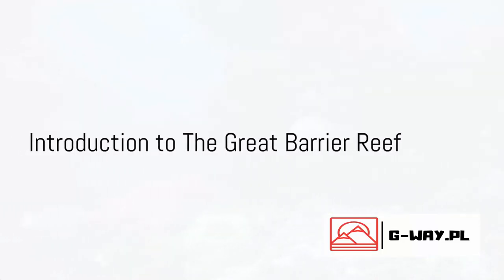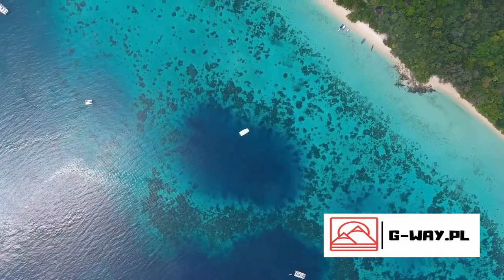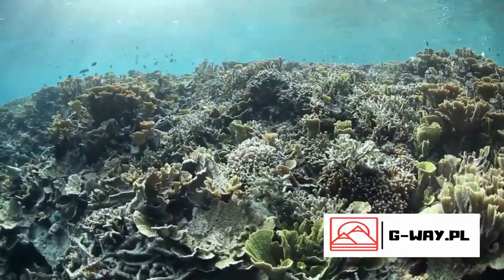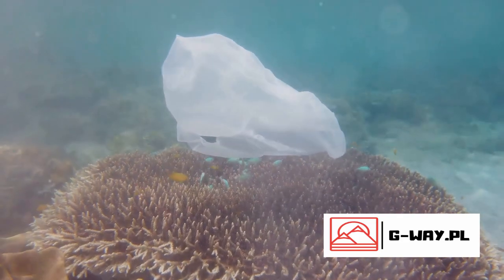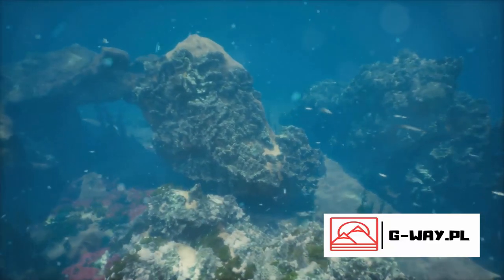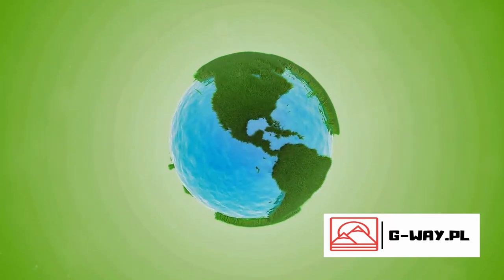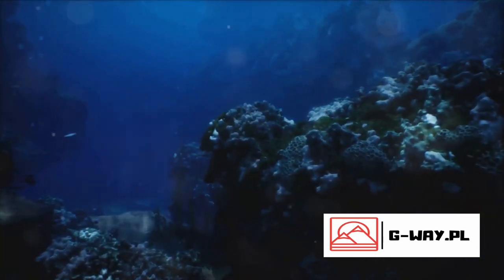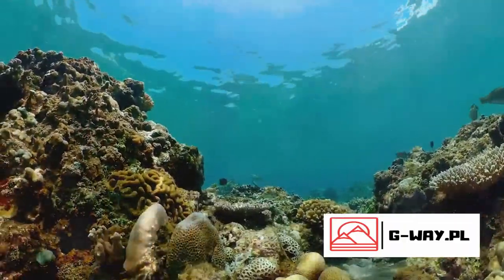Dive into the Depths: The Great Barrier Reef Unveiled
Join us as we dive into the crystal-clear waters and unveil the breathtaking beauty and remarkable diversity that lie beneath the surface.
In this captivating video, we will take you on an immersive tour of this natural wonder, showcasing vibrant coral formations, enchanting marine life, and the vibrant colors that make the Great Barrier Reef a true paradise. From the bustling schools of tropical fish to graceful sea turtles and majestic manta rays, get ready to be awe-inspired by the wildlife that thrives in this extraordinary ecosystem.
Our experienced divers will guide you through underwater caves, swaying coral gardens, and secret hideouts, revealing captivating stories about the history, conservation efforts, and the fragile nature of this iconic reef system. Discover how this fragile ecosystem has thrived for thousands of years, and learn about the challenges it faces today.
Whether you are an avid scuba diver, a nature enthusiast, or simply someone in search of awe-inspiring beauty, this video is a must-watch. Join us on this unforgettable adventure and fall in love with the magic that lies beneath the waves.
See Less

OUTLINE:
00:00:00
Introduction to The Great Barrier Reef
00:00:53
The Beauty and Biodiversity
00:02:55
The Importance of The Great Barrier Reef
00:04:48
Threats to The Great Barrier Reef
00:06:49
Protecting The Great Barrier Reef
00:09:03
Conclusion